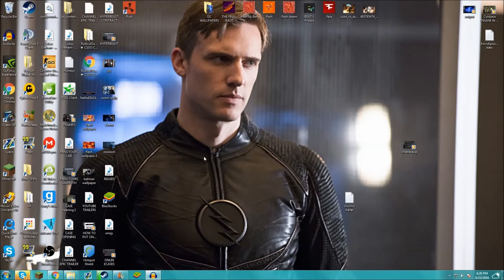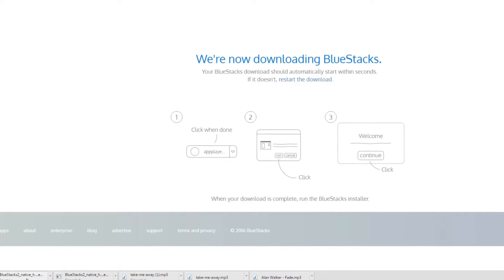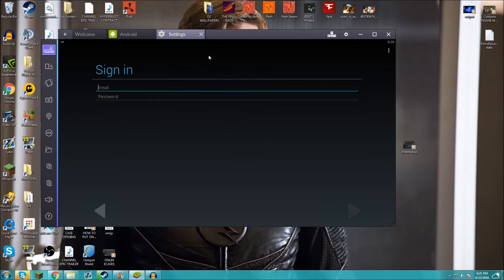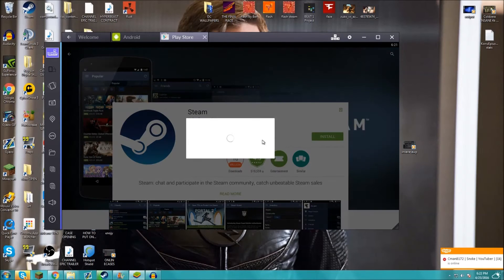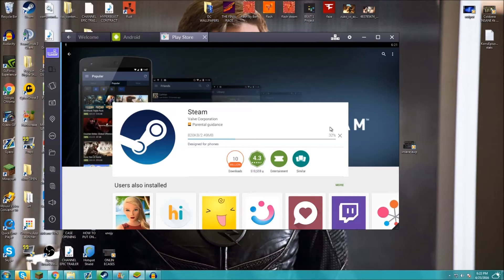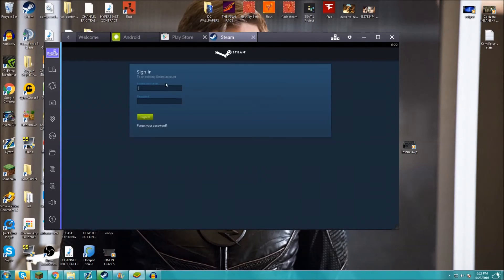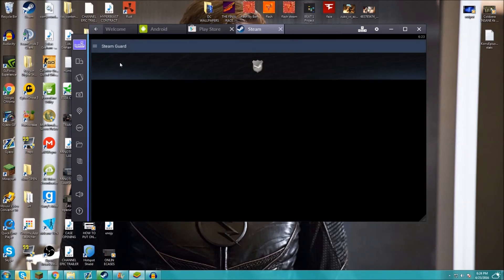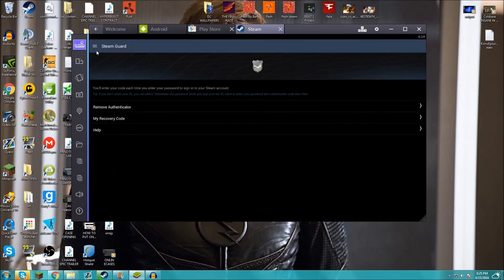HOW TO GET THE STEAM MOBILE AUTHENTICATOR ON PC!! | Works 100% 2016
Welcome to a new video! Today i show you guys how to get the steam mobile authenticator on pc! NO NEED TO USE YOUR MOBILE DEVICE!

★ Donations are helpful to run the channel and giveaways will be more often and also unboxings! :

★ Links ★